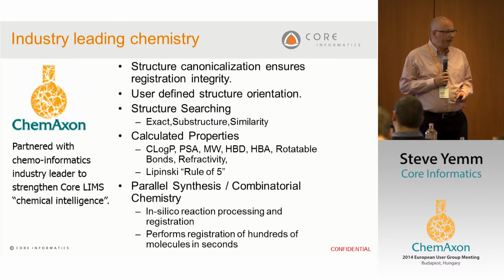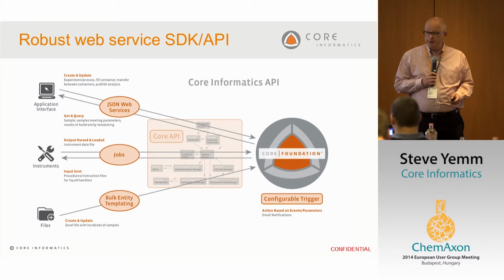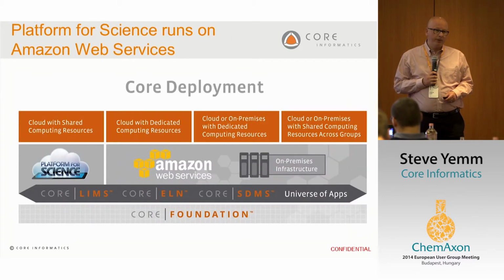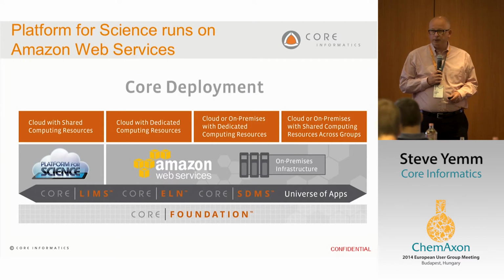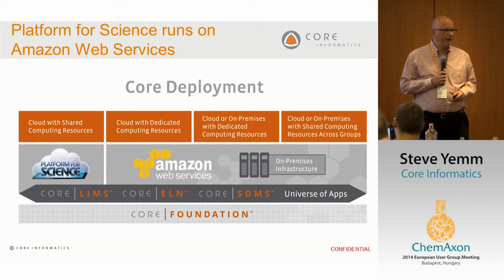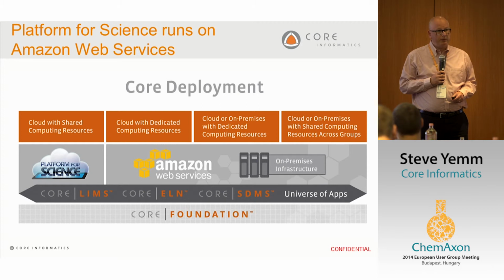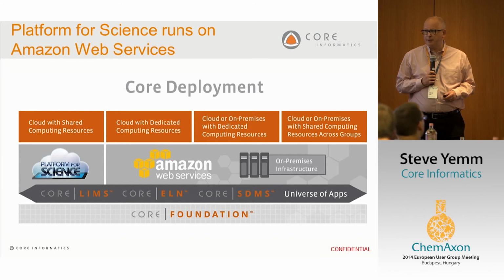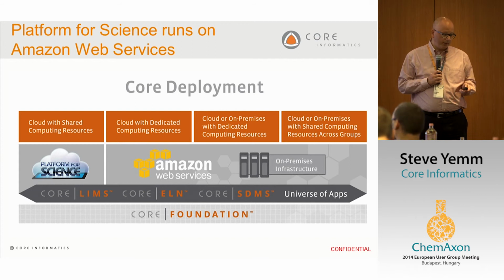Steve Yemm (Core Informatics): Integrated ChemAxon chemistry in the Next Generation R&D Cloud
Modern R&D organizations are rapidly adopting cloud-based IT infrastructures as they externalize a growing segment of operations spanning product research, discovery, and development. This is particularly evident in the life sciences industries where companies are moving from centralised, corporate-based facilities to a virtual network of contract research, development, and manufacturing organizations (CRDMOs), and academic institutions and corporate partners to enable product discovery and development.

Software providers possessing commercial cloud-based infrastructures and services are poised to meet the needs of the life science industry as this externalized, collaborative IT paradigm shift matures. What is presented is a platform technology with the capability to integrate the use of ChemAxon chemistry with disparate data (LIMS, federated systems, data warehouses, ERPs, ELNs) while providing security measures that enable remote access across a range of devices for employees, and restricted access for CRDMOs.